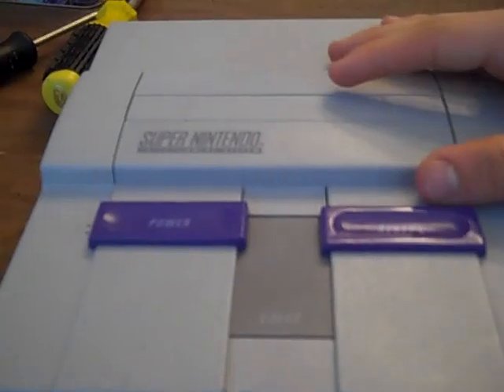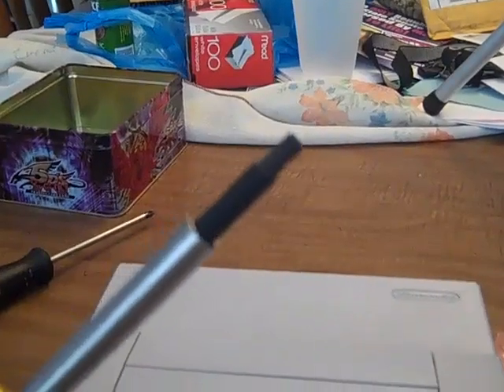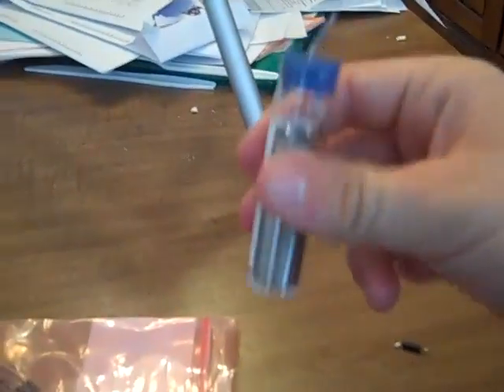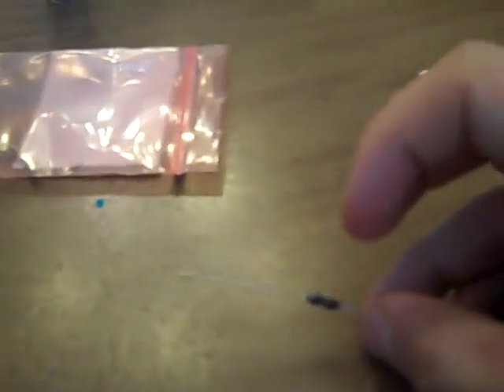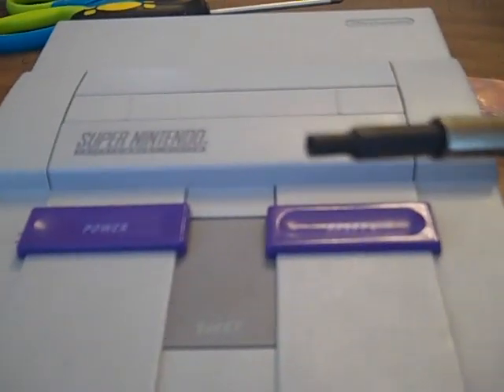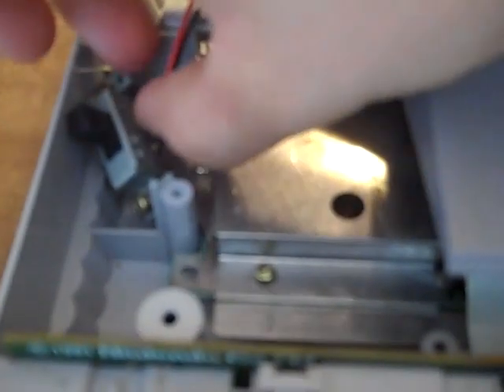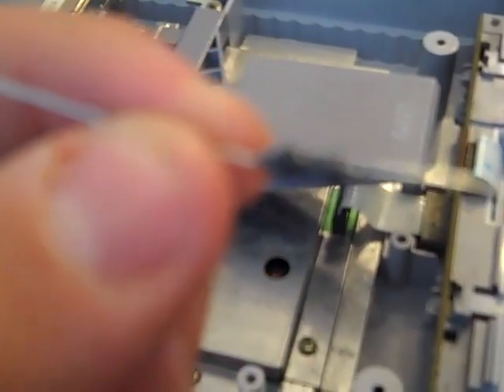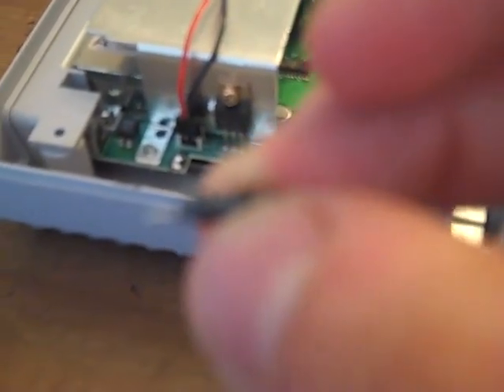Super Nintendo fuse repair (1.5A Pico fuse)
This is a demonstration on how to repair/replace your SNES 1.5 Amp Pico fuse. This is basically 90% of the reason that SNES don't work and it is a very cheap item to obtain although it can be hard to find.

Note: if you do buy the fuse buy at least 3 just in case you mess up on the first one.